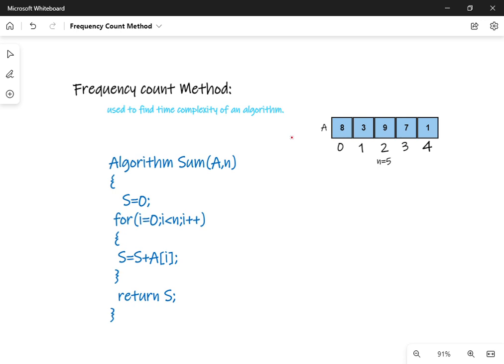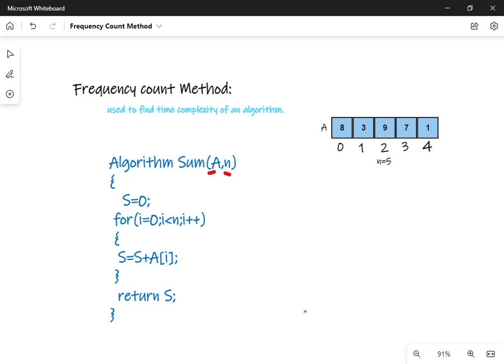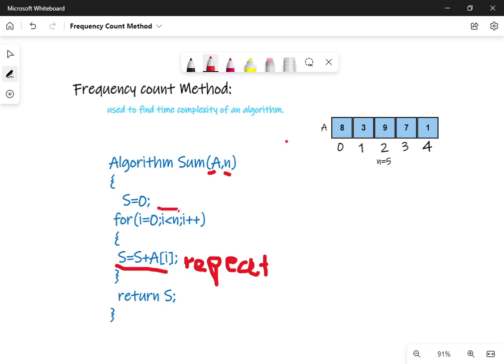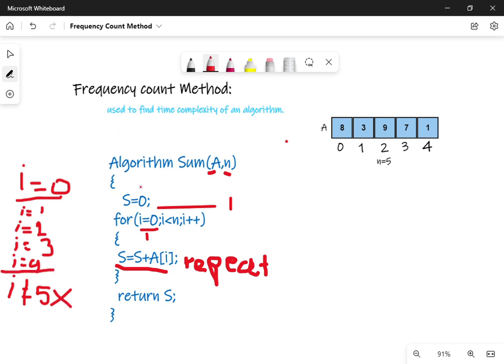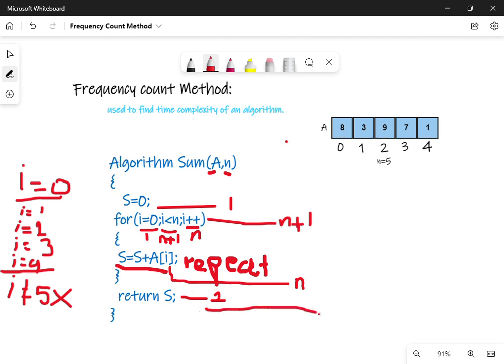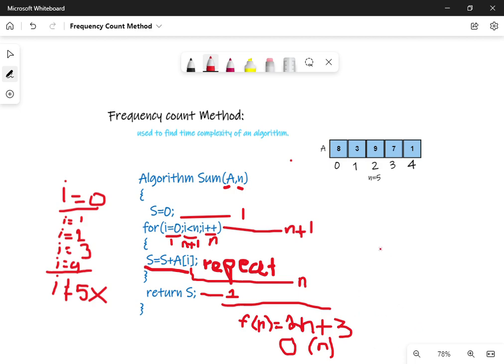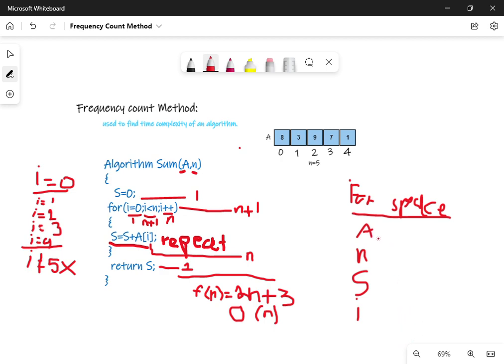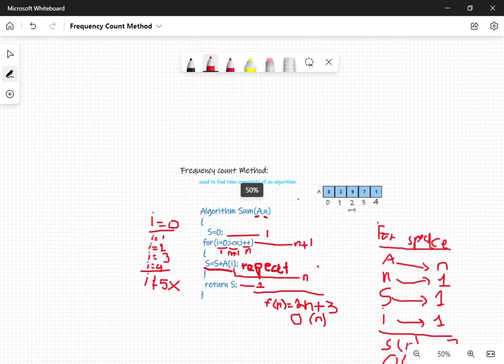Frequency Count Method.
In this video we will find the time or space complexity of an algorithm using frequency count method.